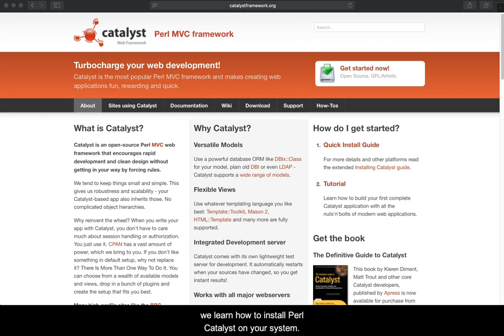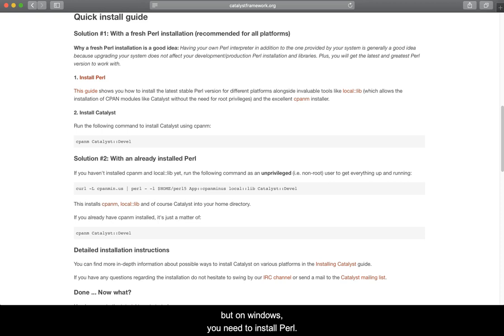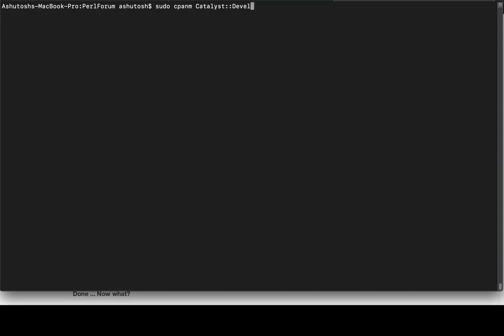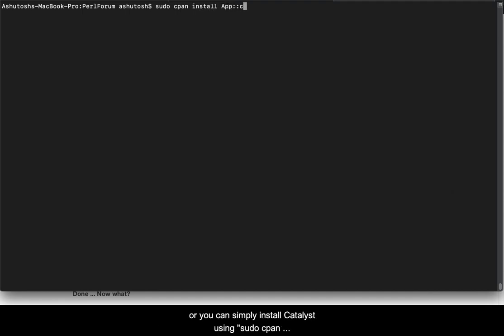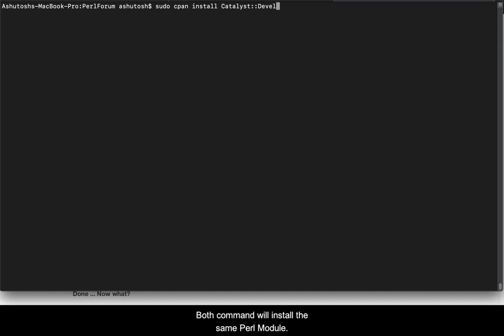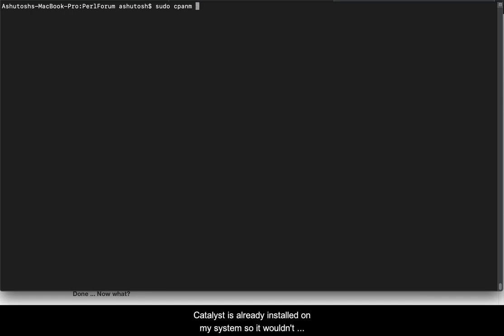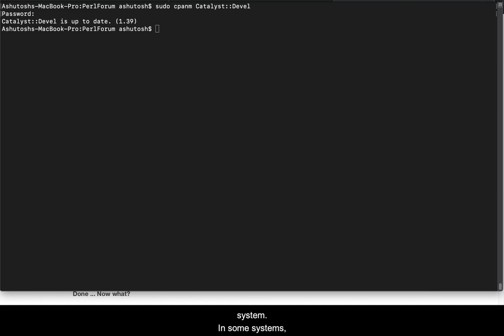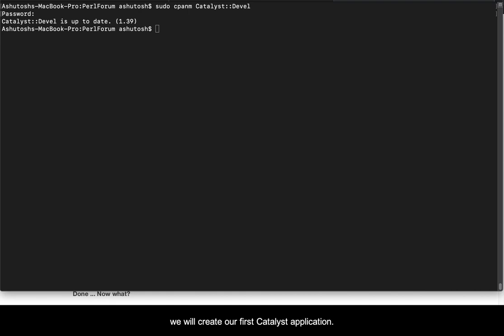The Slow Learning of Perl Catalyst - Chapter 1/Part-02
Catalyst is an open-source Perl MVC web framework that encourages rapid and efficient development of Web Applications.

This Video Series is to develop the Forums using the Perl Catalyst Framework.  Forums or Internet Forums (According to Wikipedia) is a place where users make conversation on a particular "Topic". Discussion on one topic is also called as "Threads". And the message to the thread is "Post".

In this Series, We together build a forum using Catalyst where user discusses topics. At the end of the web series, you'll able to build Web Applications using Catalyst Framework.

And if you're new to Catalyst, it's a delight to work with.

 - Basic Knowledge is Perl is required.
 - Knowledge of CPAN Modules and their installation